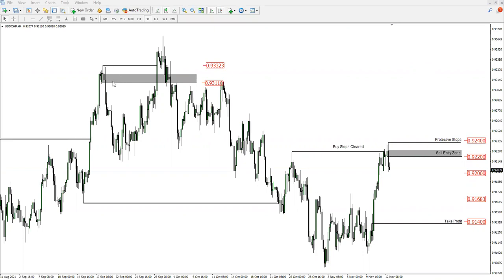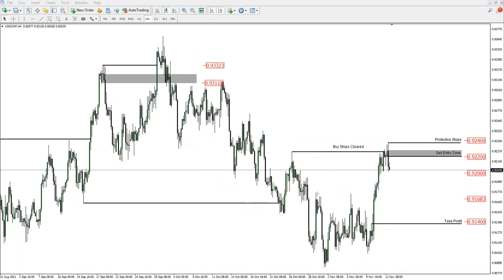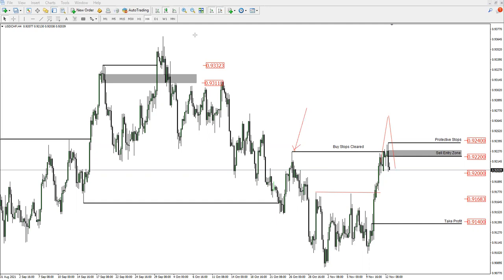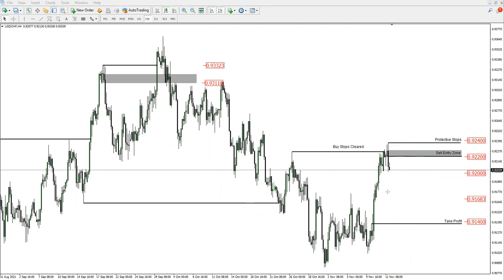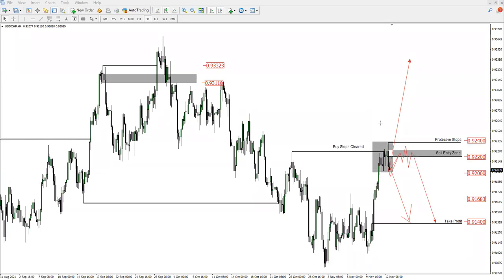USDCHF ANALYSIS 15 NOVEMBER 2021